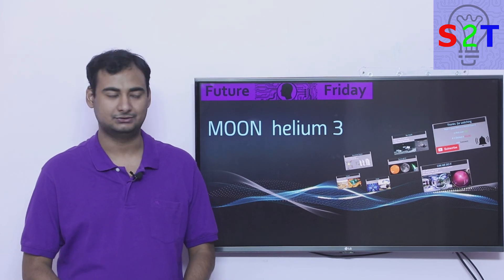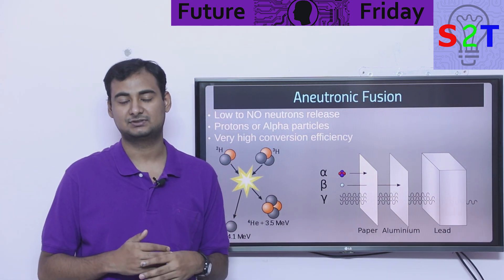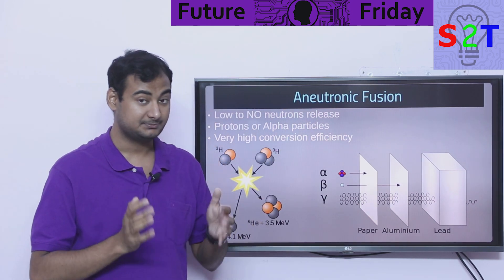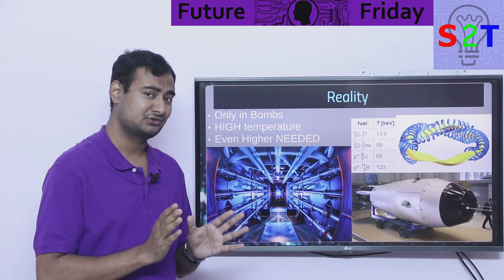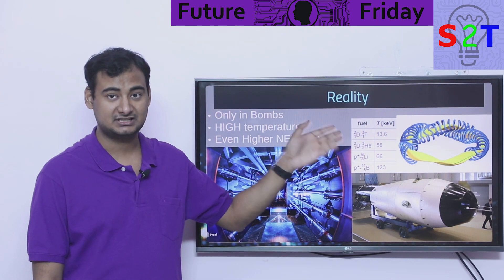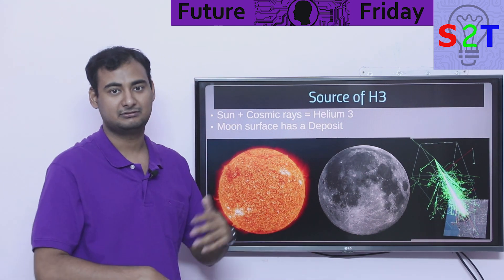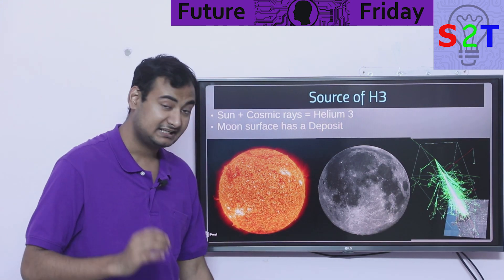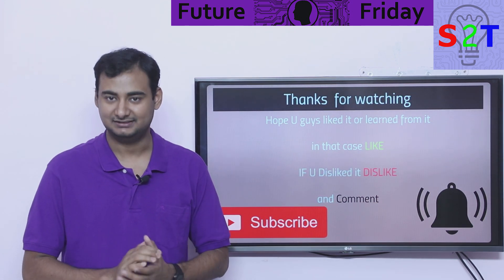Future Friday Ep49 (Reality of Helium 3)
In this ep we will look at Helium3 craze
Deal with Aneutronic Fusion
The reality of fusion in a reactor
How much is actually there